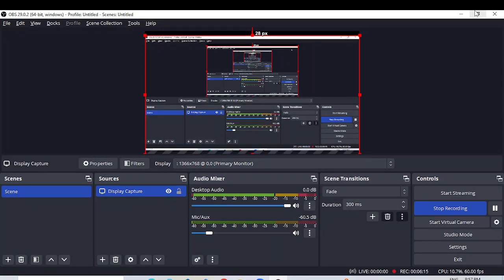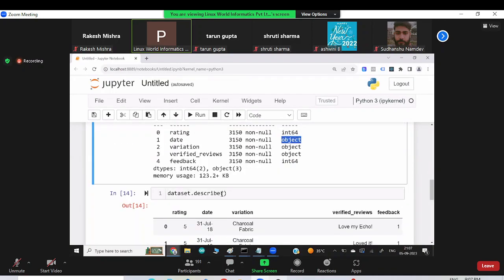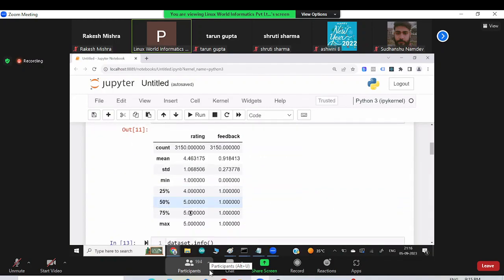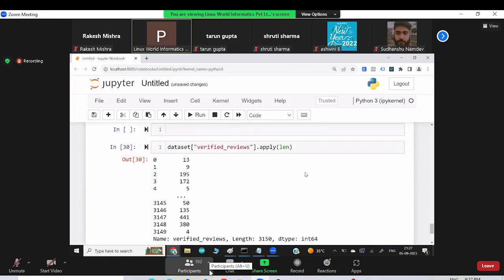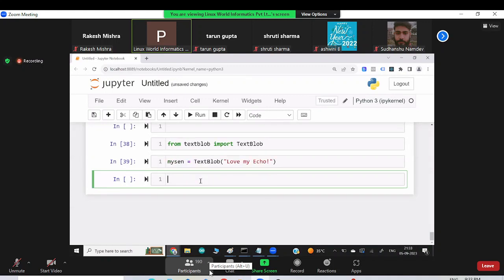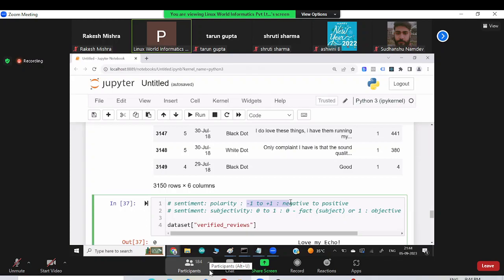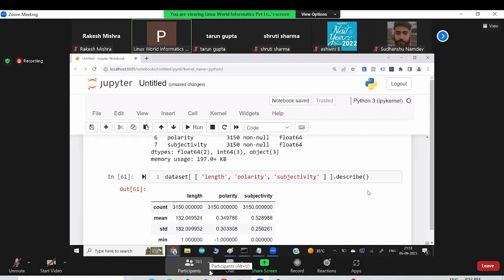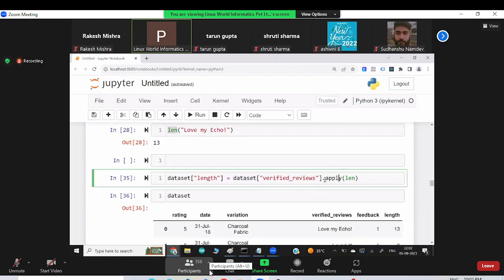basic nlp day 2 (5th sept 2023)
basic nlp day 2 (5th sept )